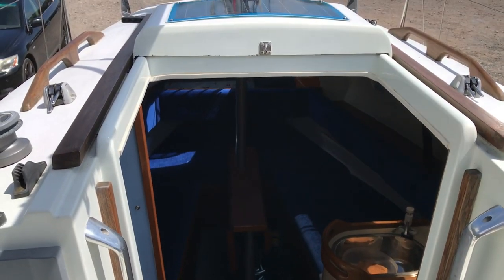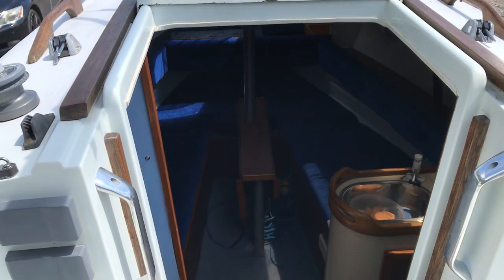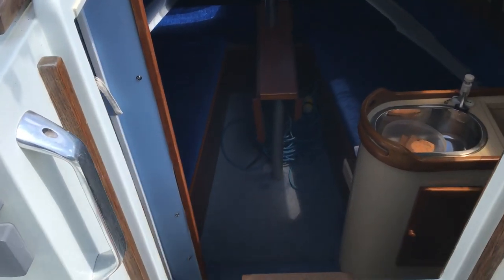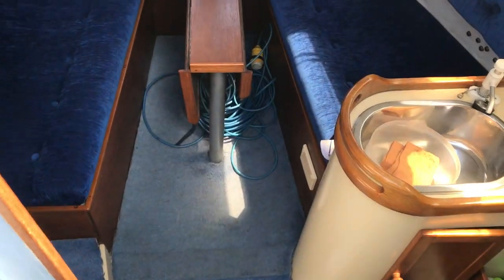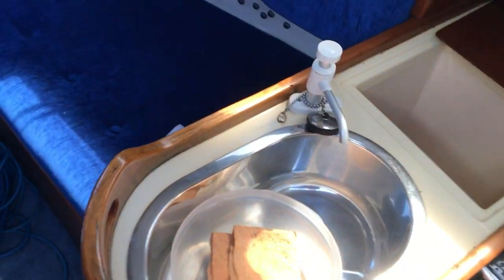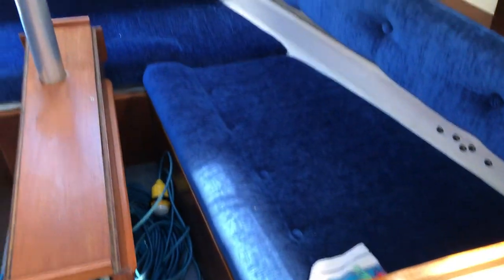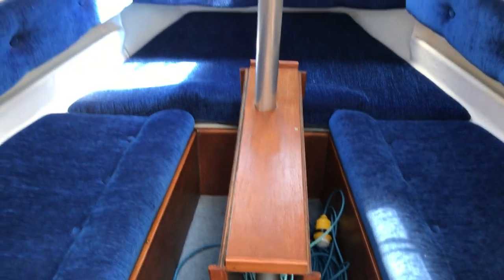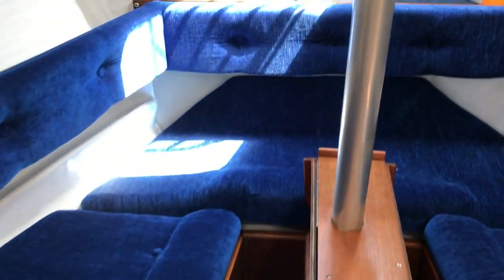Hunter Horizon 23 Bilge Keel - Boatshed - Boat Ref#263557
Hunter Horizon 23 Bilge Keel for sale with Boatshed Dartmouth Photos and video taken by Boatshed Dartmouth